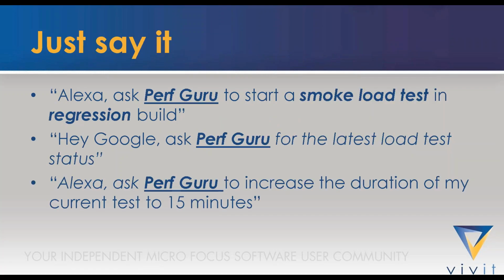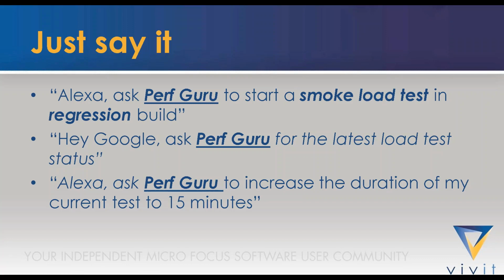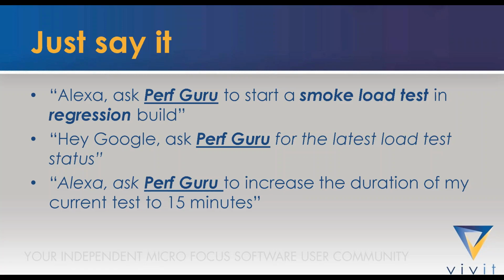10-9-2018 NaveenKumar Namachivayam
Video Title: 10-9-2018 NaveenKumar Namachivayam

-- GinkoSolutions.com